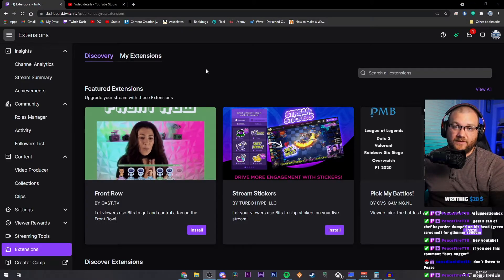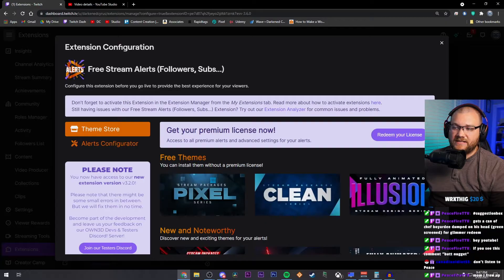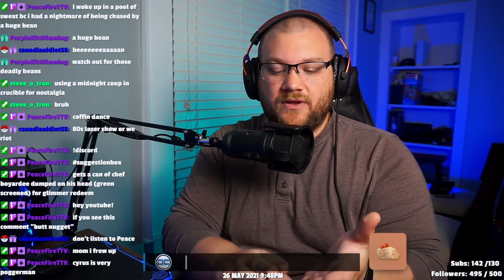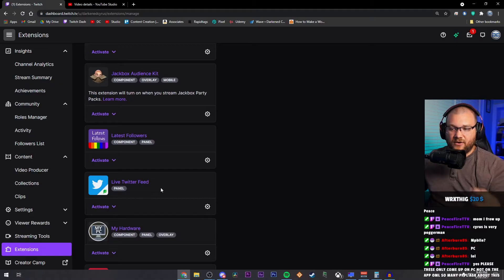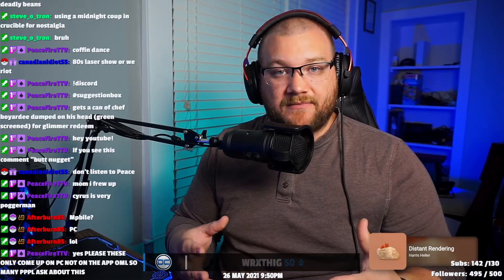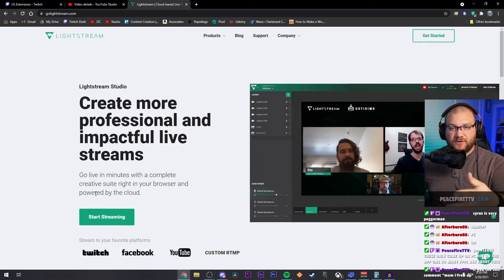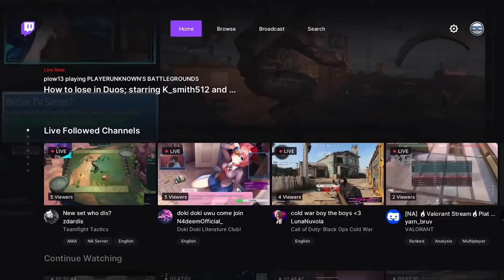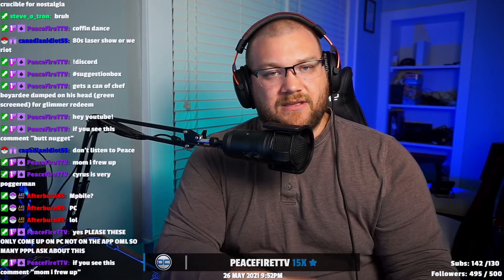Xbox/PS4/PS5 Overlays and Alerts with NO Streaming PC (Browser Setup)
In this video, we discuss several ways to add overlays and alerts to your console stream by using these amazing extensions from Twitch and Lightstream.  No PC needed to set these up.  Just use your console or phone browser to configure all of this!

0:00 Intro
0:55 Free Alerts
2:04 Overlay Expert
3:10 Lightstream
4:26 Next Series
4:50 Outro

7 Views - Apr 1, 2024

68% . 20.4K/30K

. 33% 333/1K
Newest Member:  darkiceg4793♯0
Come Watch My Stream!